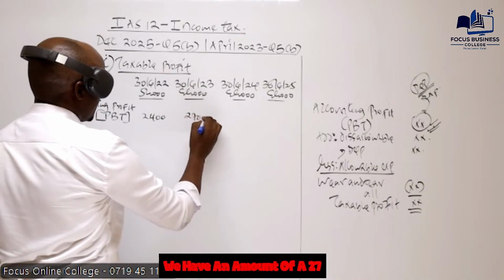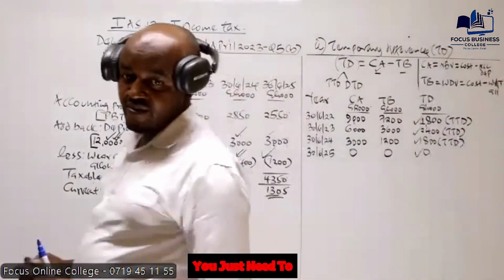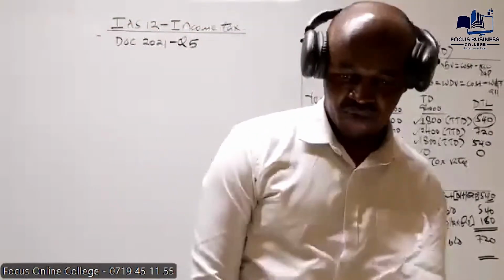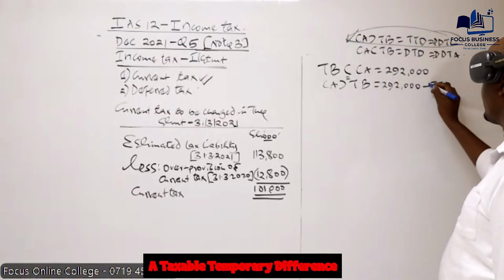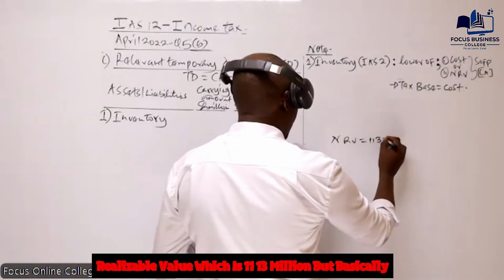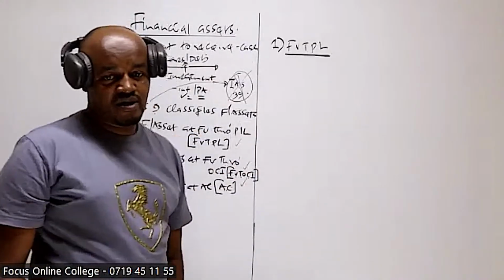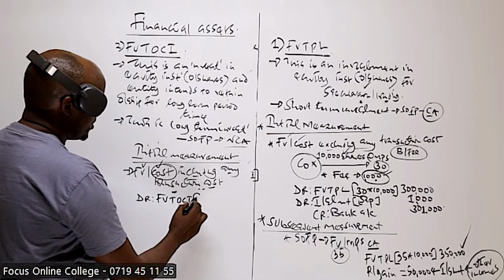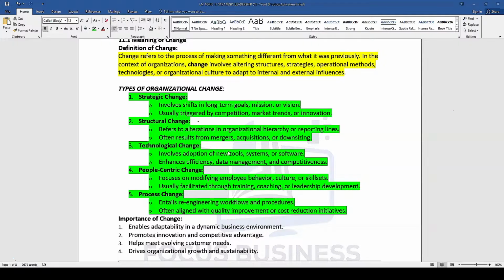𝐉𝐎𝐈𝐍 𝐅𝐎𝐂𝐔𝐒 𝐎𝐍𝐋𝐈𝐍𝐄 𝐂𝐎𝐋𝐋𝐄𝐆𝐄 📞 Call | WhatsApp: 𝟎𝟕𝟏𝟗 𝟒𝟓 𝟏𝟏 𝟓𝟓